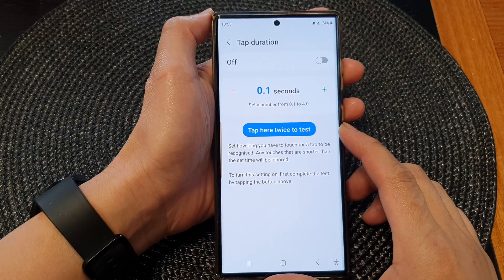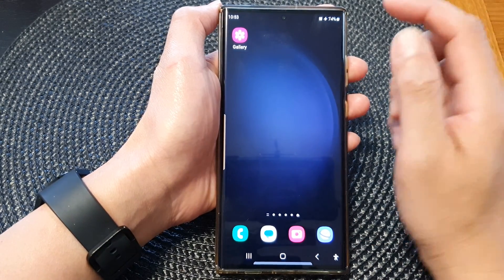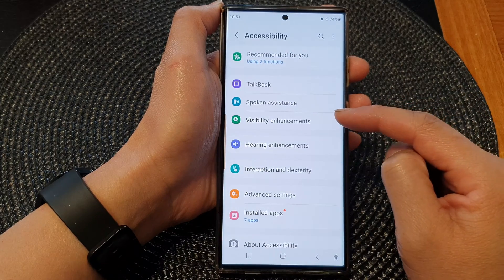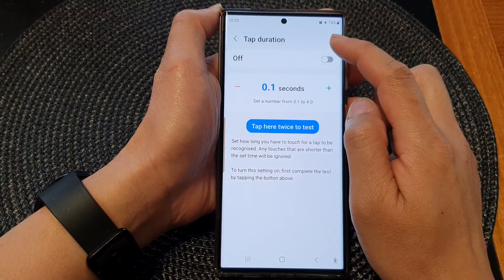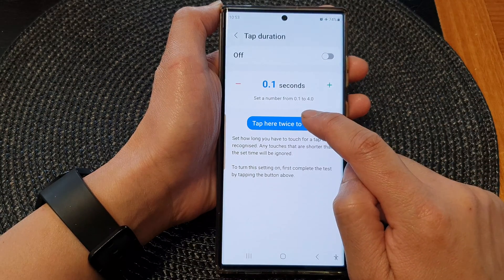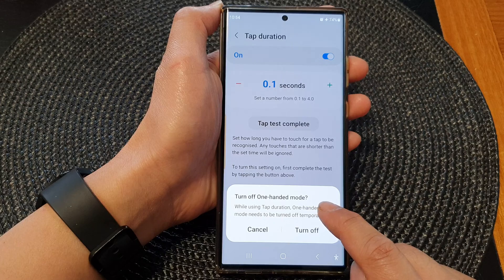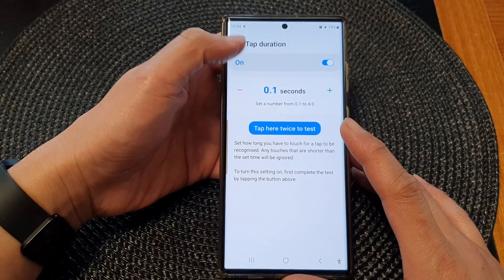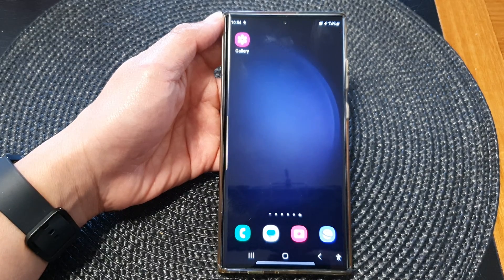Galaxy S23's: How to Change Tap Duration Time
Learn how you can change Tap Duration time on the Samsung Galaxy S23/S23+/Ultra.

Join us in this video as we delve into a fascinating aspect of device customization—changing the tap duration time. Learn how this simple yet powerful feature can transform the way you interact with your smartphone.

Ever wished your taps were more responsive or perhaps you'd like a bit more time before a tap is registered? That's where the ability to adjust tap duration time comes in handy. In this video, we'll guide you through the process step by step, ensuring you have the knowledge to tailor your device's responsiveness to your preferences.

But it doesn't stop there. We'll also discuss the purpose and benefits of changing tap duration time. Imagine typing with greater accuracy, navigating menus effortlessly, and enjoying an interface that truly aligns with your touch rhythm. This feature is all about making your smartphone adapt to you, not the other way around.

Whether you're a tech enthusiast seeking to optimize your device or a casual user looking for smoother interactions, this video is for you. Unlock the potential of your Galaxy S23 and discover the wonderful world of tap duration customization.

Join us as we unveil the secrets of changing tap duration time on the Samsung Galaxy S23 and uncover the incredible advantages it brings to your daily interactions.